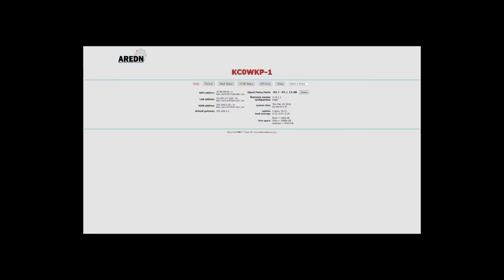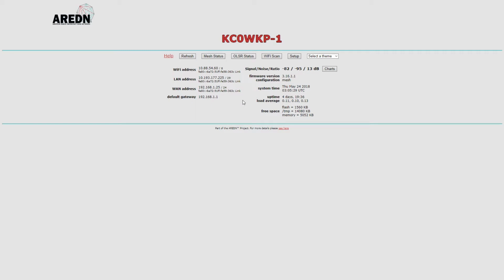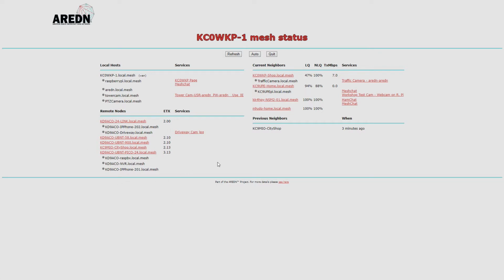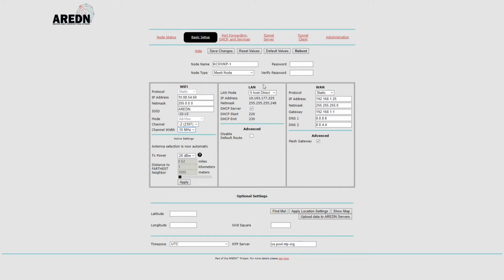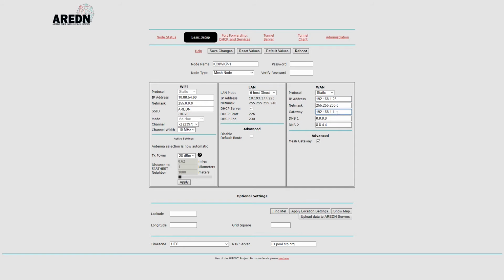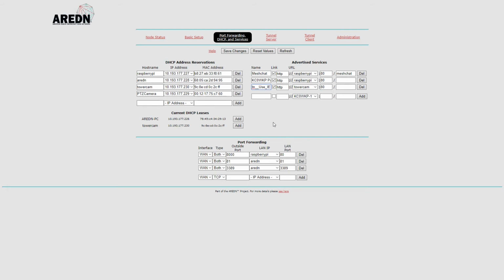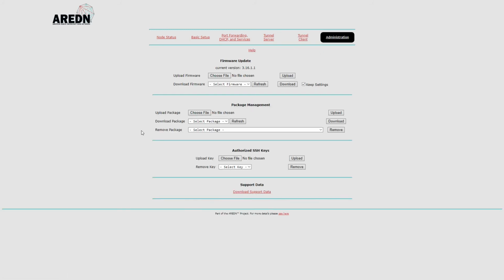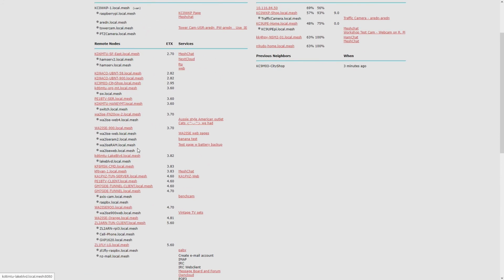AREDN Mesh Networking Overview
I hope you found this tour video useful, there will be more videos to come. Here are some useful links that may help you with the setup of your node.